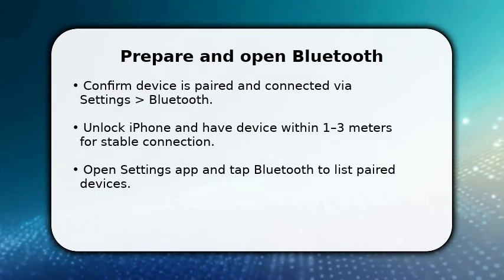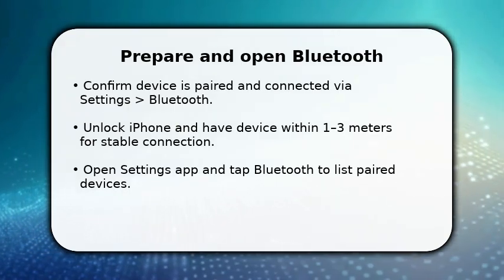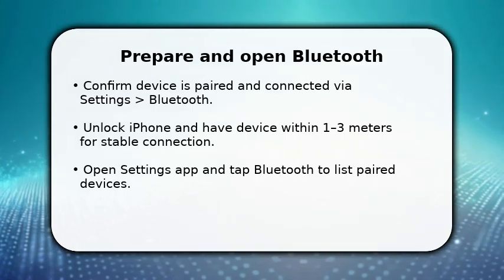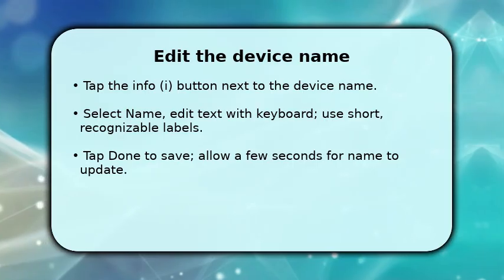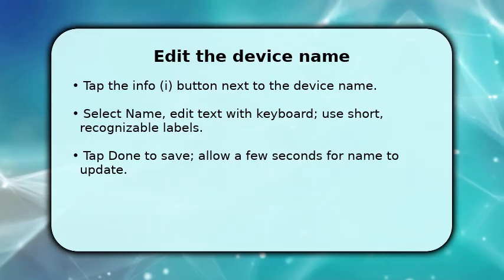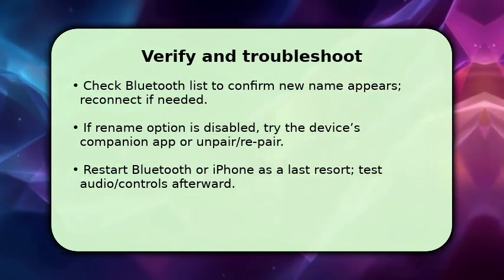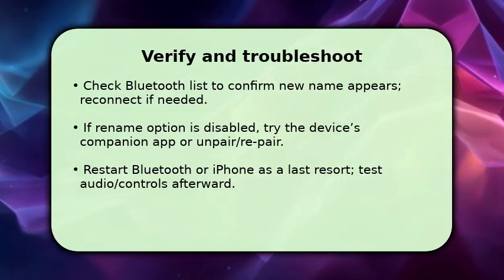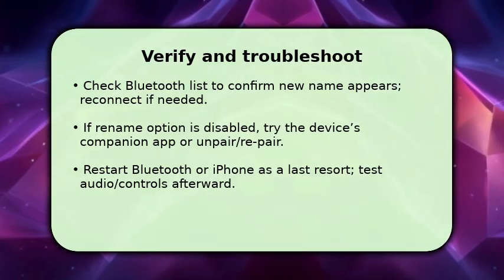How to Change Your Bluetooth Device Name on Iphone - Step by Step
How to Change Your Bluetooth Device Name on Iphone - Step by Step | 🔒 Surfshark VPN Deal — Stay private and secure. $1.99/mo + 3 Months Free ▸

Learn the simple steps to change your Bluetooth device name on iPhone. This guide walks you through adjusting settings directly from your iOS home screen, ensuring a seamless connection experience with other devices.

change Bluetooth device name, iPhone Settings, Bluetooth pairing, device discovery, customize connections, wireless network management, personalized iPhone settings, streamline connectivity, accessory identification on iOS, modify paired devices